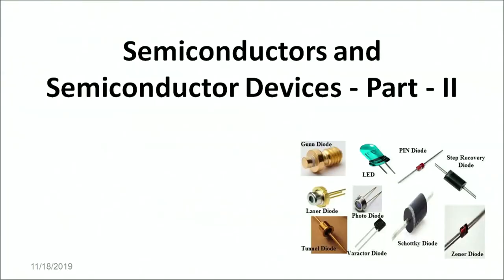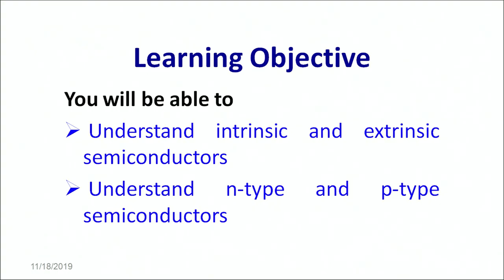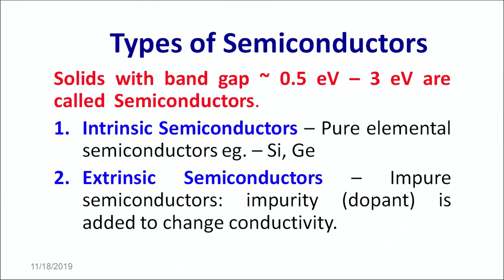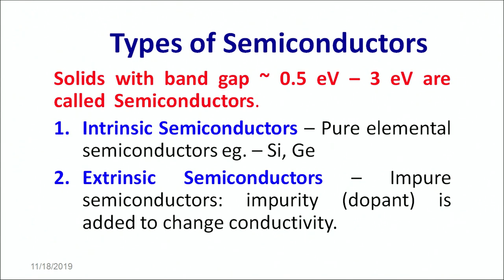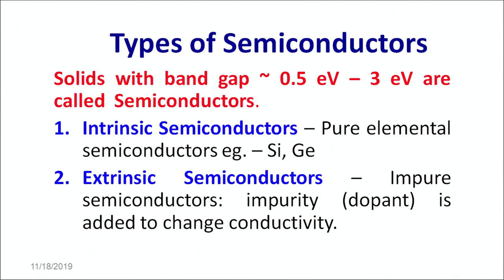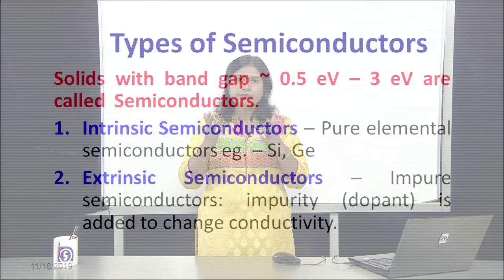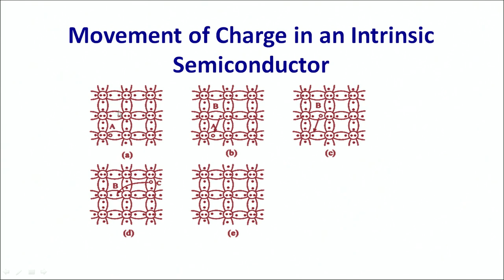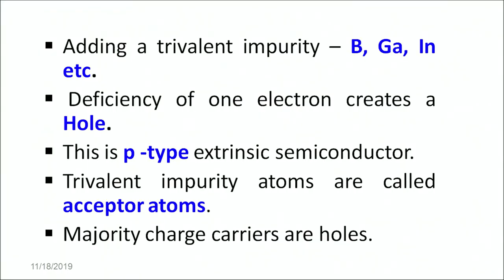L - 28 : Types of Semiconductors Part 02